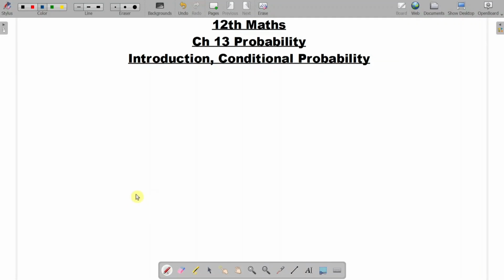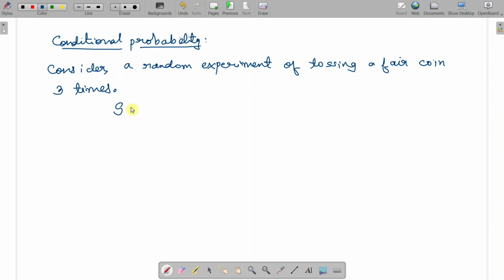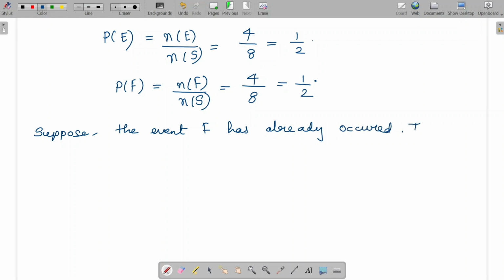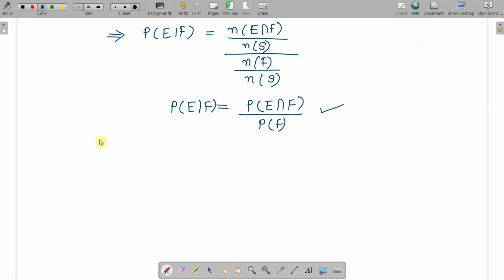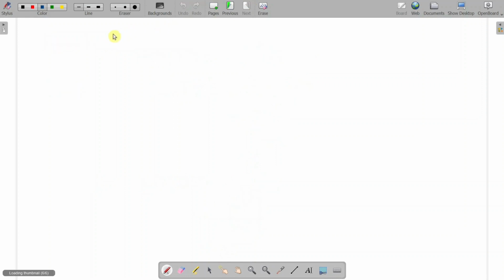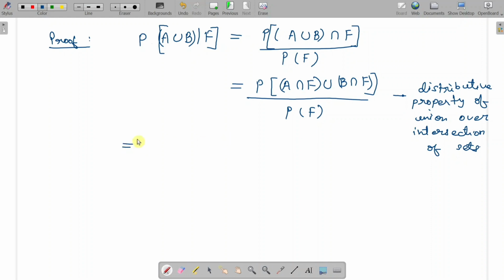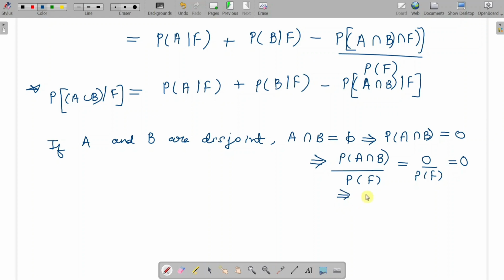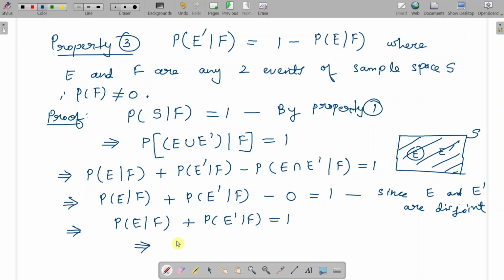12th Maths | INTRODUCTION, CONDITIONAL PROBABILITY | Ch 13 Probability | NCERT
Hello students, in this video I have explained  the Introduction part & the concept of Conditional Probability of Chapter 13 Probability of 12th Class Maths.

If you like the video please hit the 👍 button.